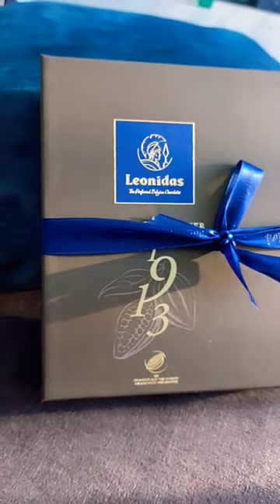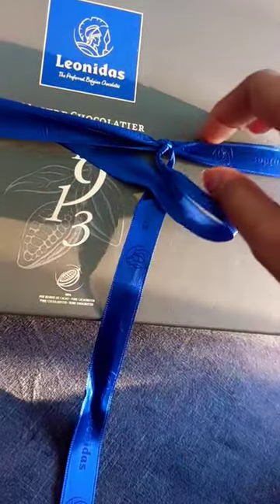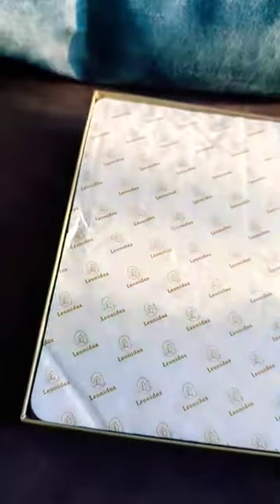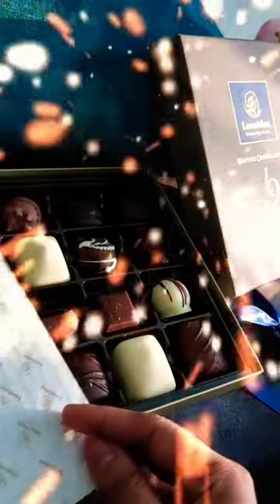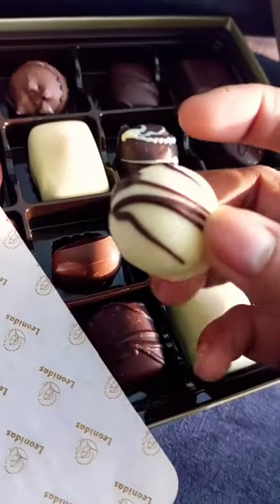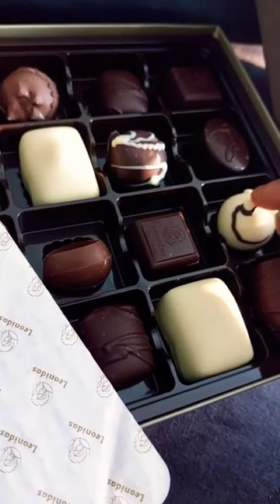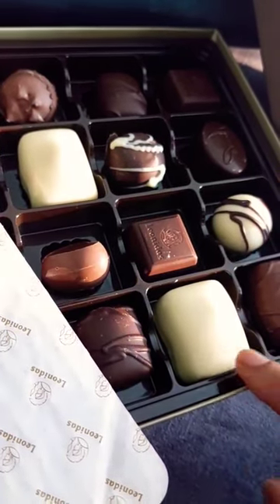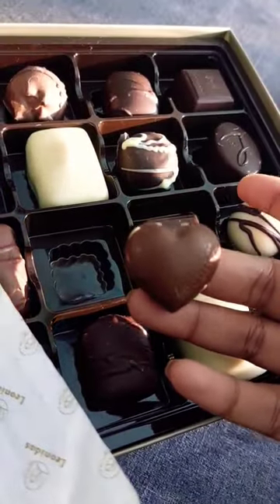Leonidas chocolate box